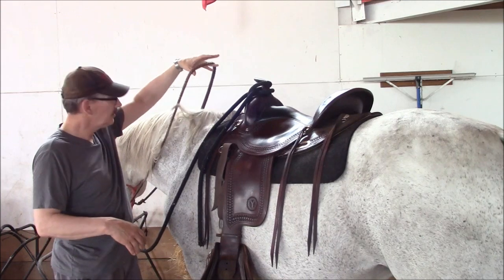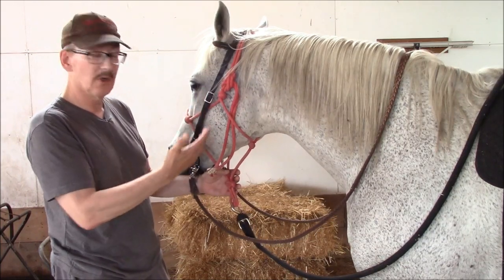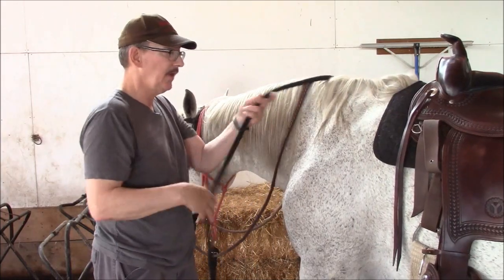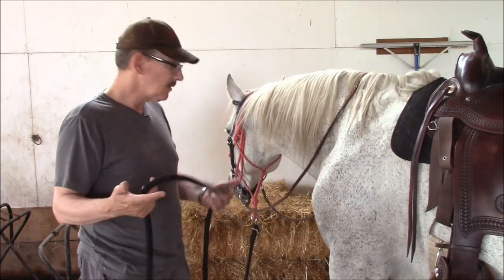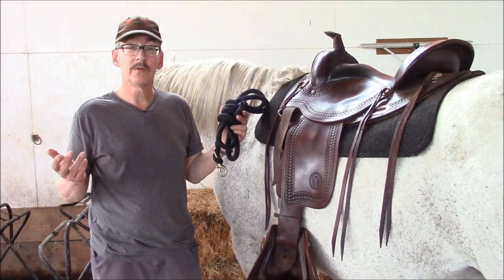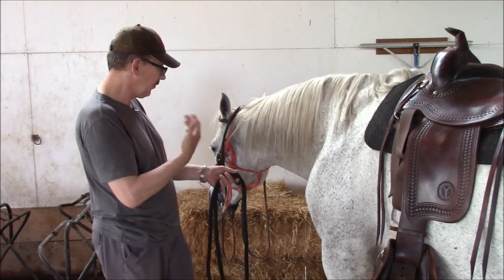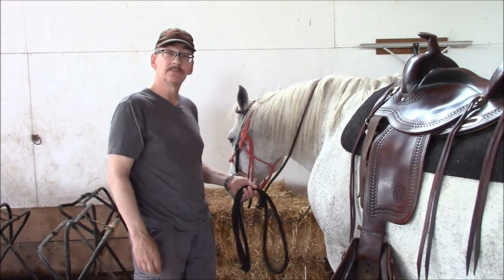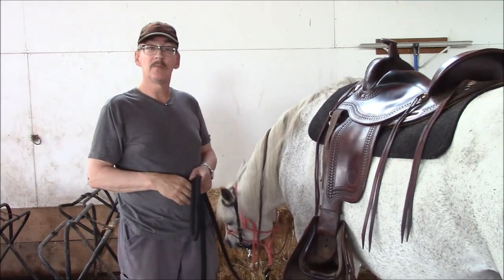The standard that became the unthinkable. / horse training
Thoughts and ideas on good horsemanship